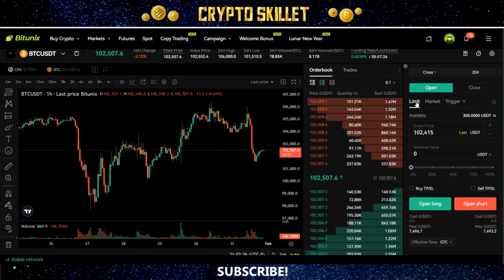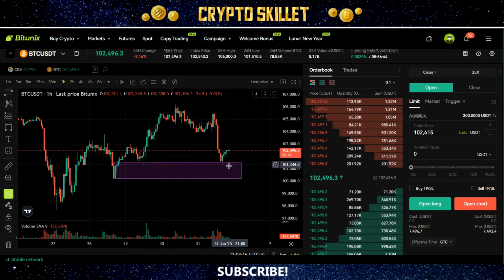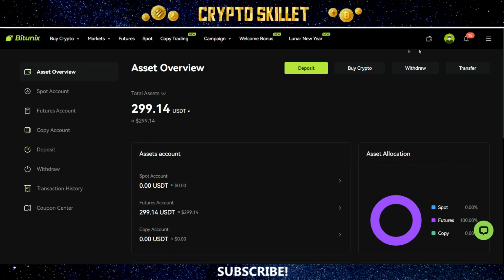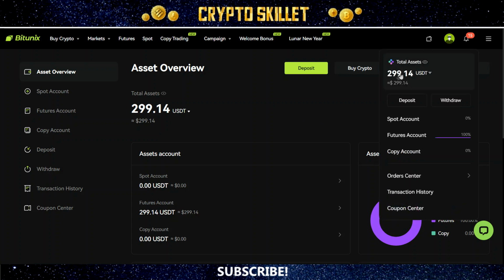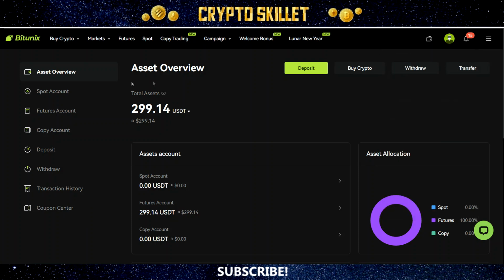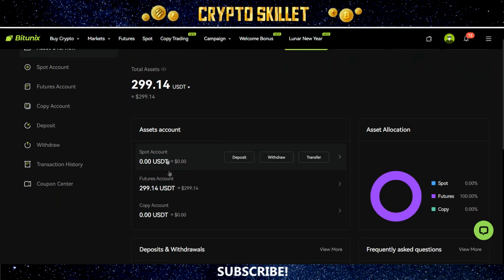Bitunix Trading Tutorial + FULL REVIEW! (No KYC & No VPN!!) | $5,500 BONUS!! Up To 125X Leverage!!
Special Limited Time Event! Get an extra $2,500 in USDT rewards!

In this Bitunix review and trading tutorial, we take an in-depth look at how to get started using this fantastic non-KYC crypto trading platform! Trading crypto futures is one of the coolest ways to earn profits in the crypto markets, and in this video I show you step-by-step how to use the Bitunix platform to trade perpetual futures!

By the end of this video, you'll know exactly how to set up your Bitunix account and start making trades. We discuss margin, leverage, stop-loss and take-profit levels, opening and closing trades, and many other essential topics to help you start your journey as a trader! Bitunix leverage trading has never been so easy!

Bitunix is an exceptional platform with a stellar reputation. The platform allows trading with up to 125x leverage, and has ultra low fees and deep liquidity! They even offer extra features such as copy trading as well!

Plus, Bitunix is one of the few reputable trading platforms that don't require a KYC or a VPN! Even for users in the US, Canada, EU, and most other parts of the world, Bitunix makes crypto trading available with phenomenal features and world class customer support!

Timestamps:

00:00 - Intro
02:23 - Creating an account
03:14 - Depositing funds
04:55 - Futures trading dashboard
06:26 - Setting leverage, margin, etc.
08:06 - Opening limit orders
09:04 - Setting position size
10:17 - Setting stop-loss/take-profit levels
12:28 - Opening market orders
14:07 - Using the position stats display area
14:30 - Closing trades, reversing trade direction, adding new stop-losses, etc.
16:04 - Trailing stop loss
17:19 - PnL card
17:51 - Spot trading
19:06 - Withdrawing funds
21:41 - Final thoughts and outro

🔒 Protect your crypto!

I try to present exciting new projects to my audience, and keep you guys up to date on the latest crypto and defi content!